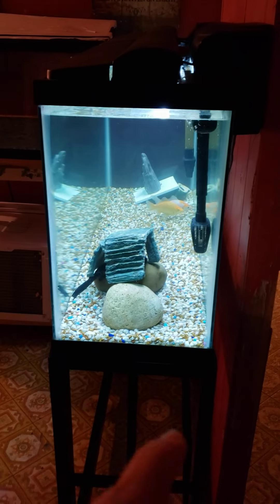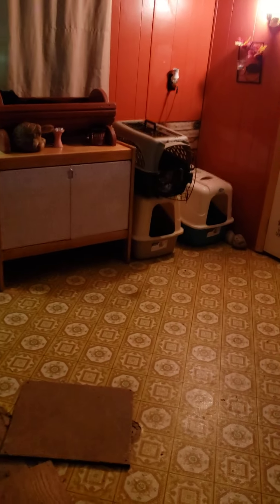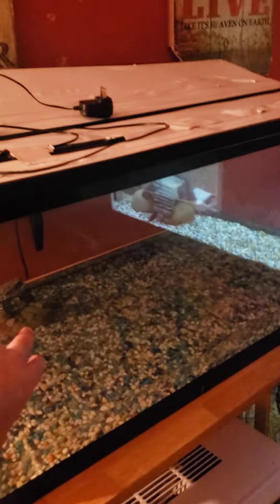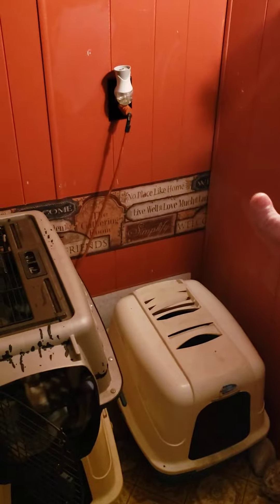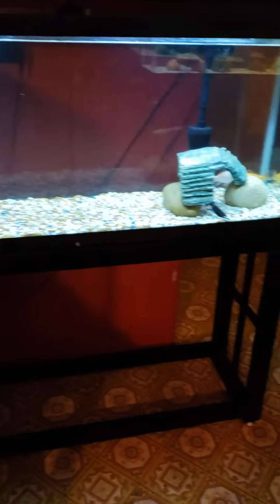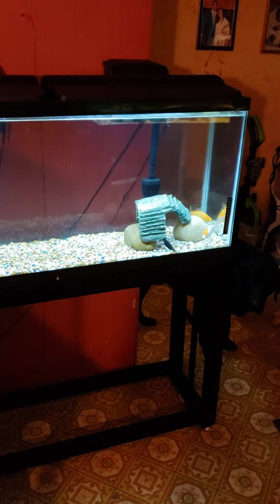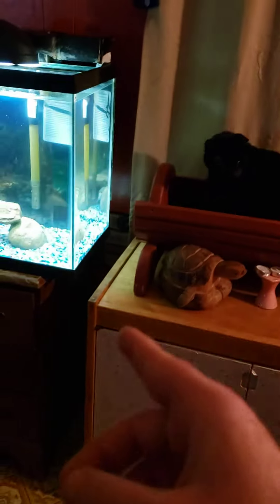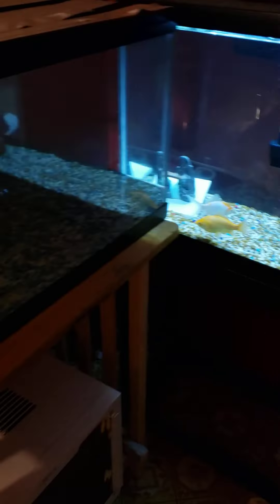new update guys